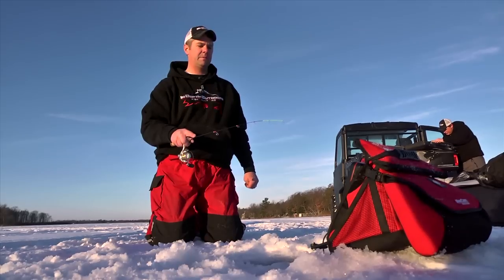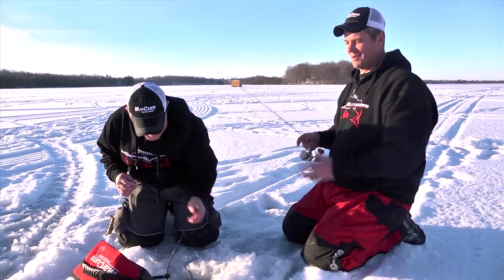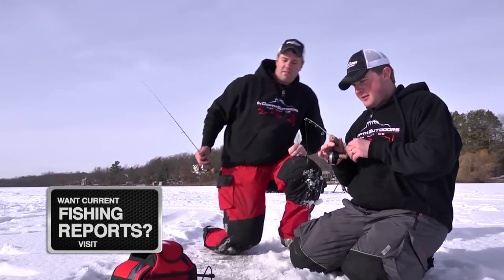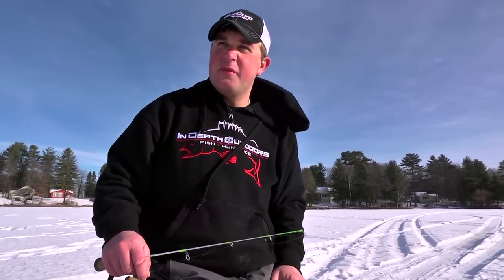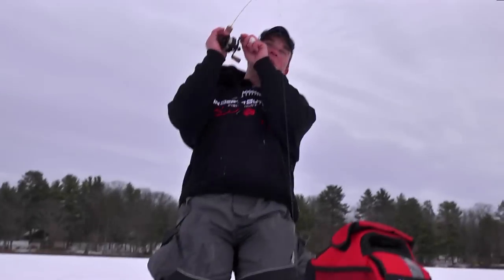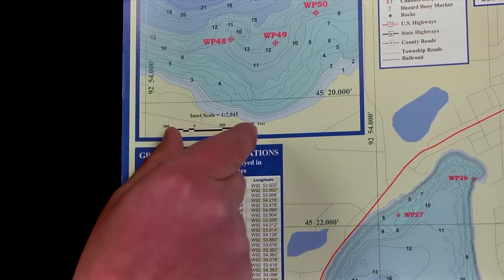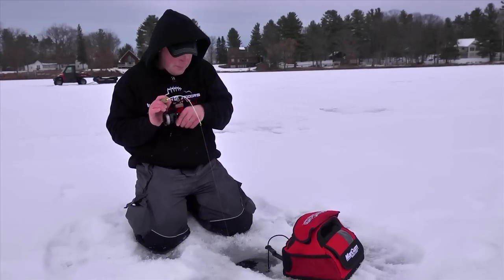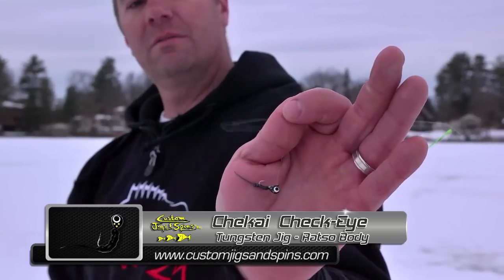Basin Crappie Basics from Bloomer, WI -- "In-Depth Outdoors" TV Season 7, Episode 10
Filmed mid-January, 2013 - James Holst and Bryan Myers fish for basin crappie near Bloomer, WI.  Watch this show and you'll have the tools you need to successfully target mid-winter basin crappie anywhere in the ice belt!